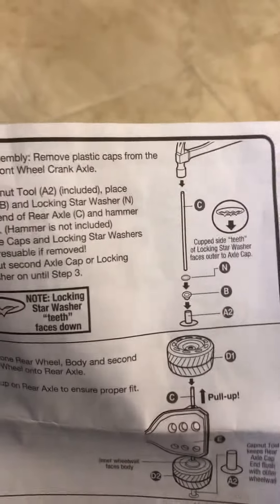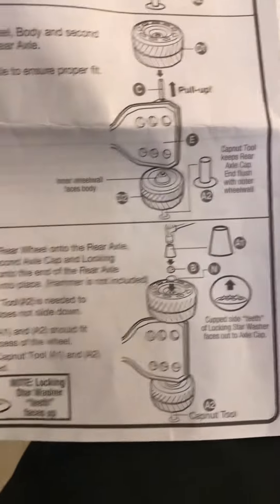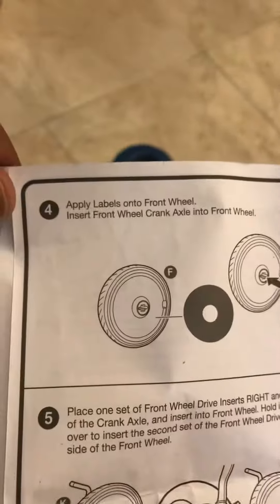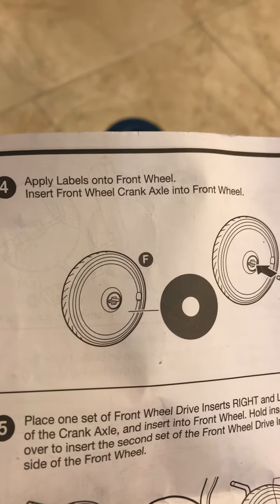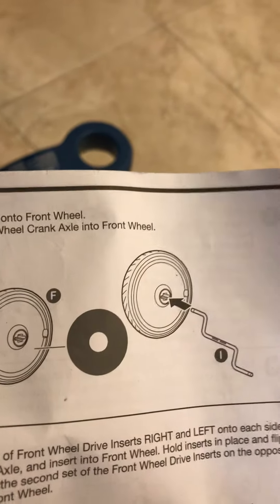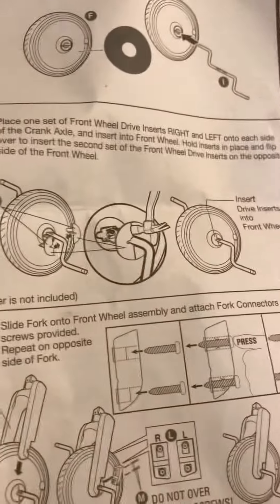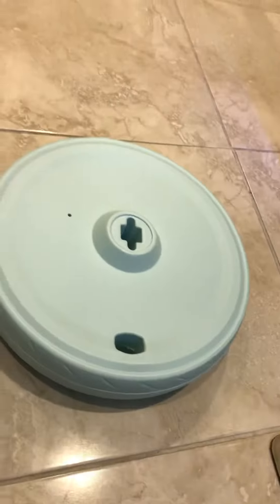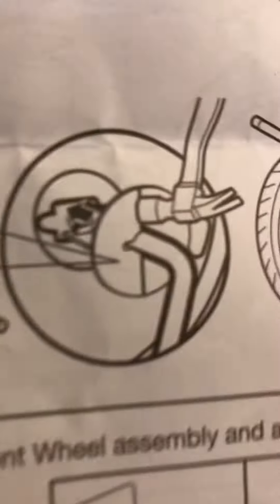Frozen two big wheel assembly